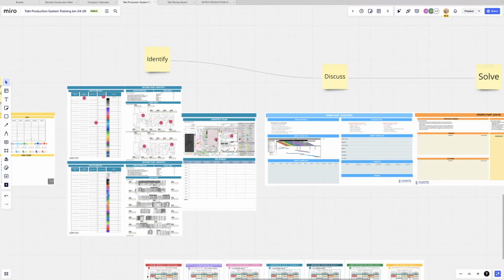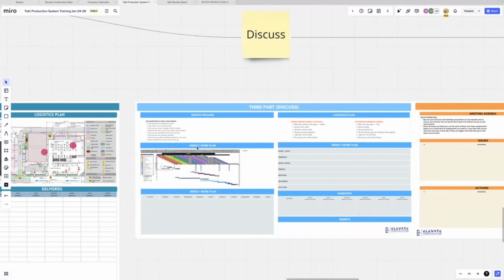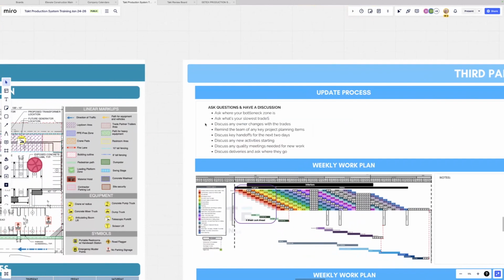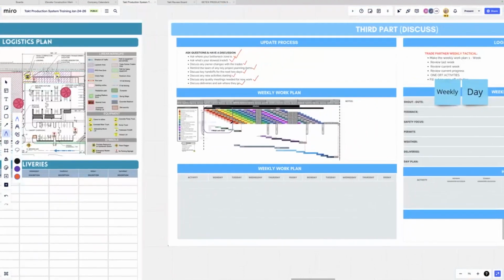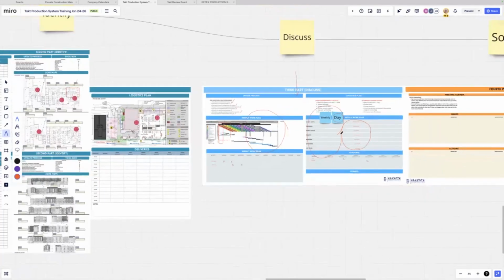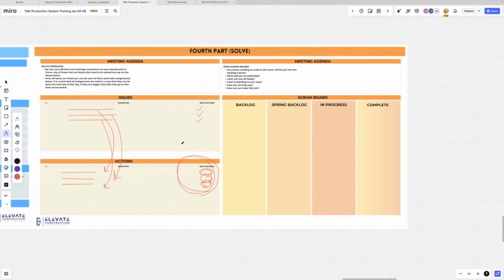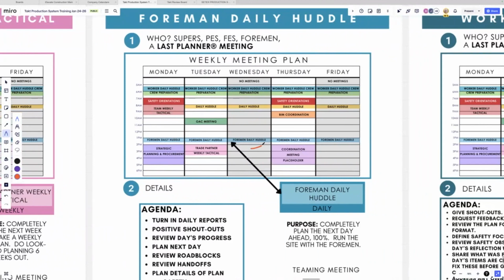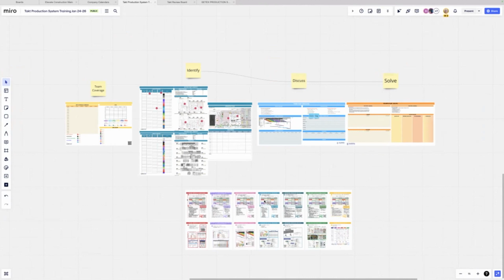DRAFT - Takt Steering & Control Boards - Draft 1 - Video 3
In this video Jason covers the use of the final two boards in the Takt Control series.